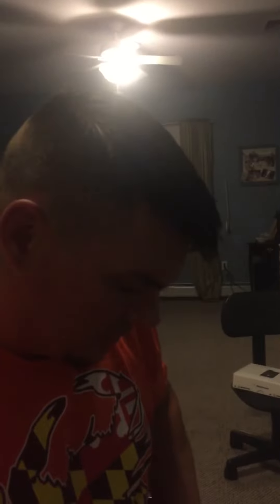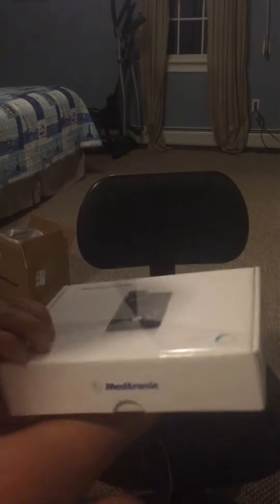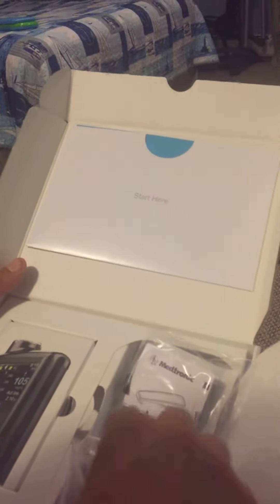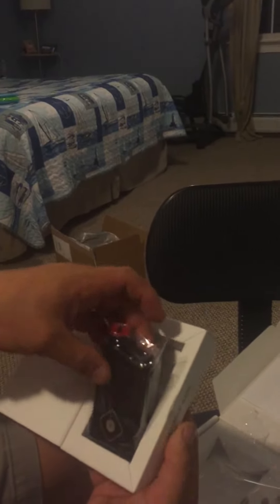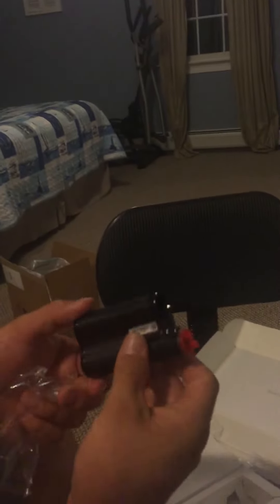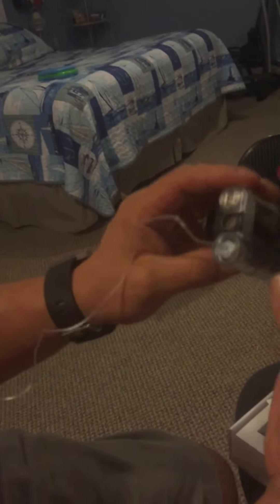630G Medtronic - unboxing the Pump